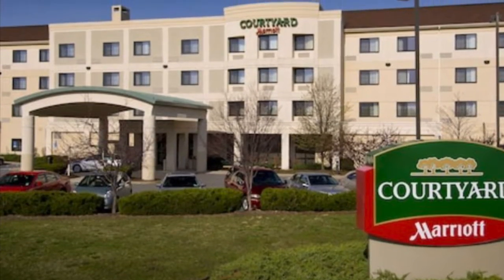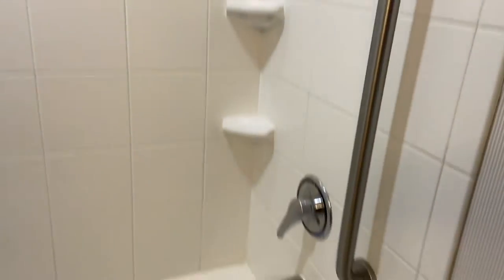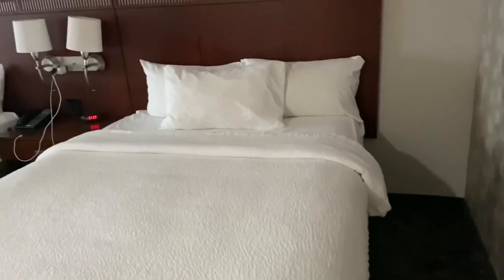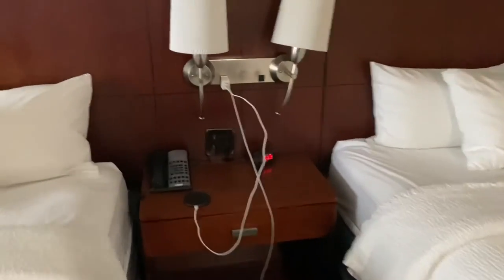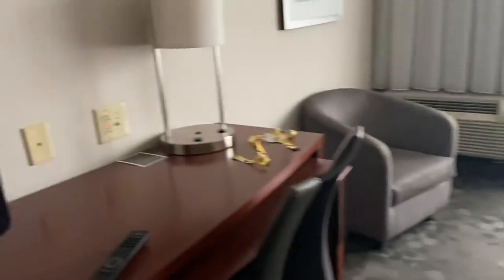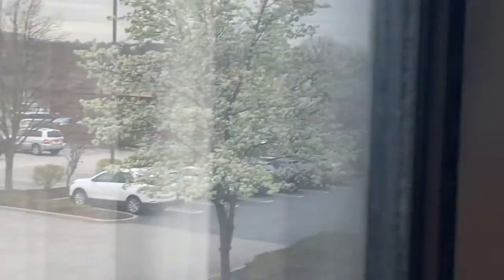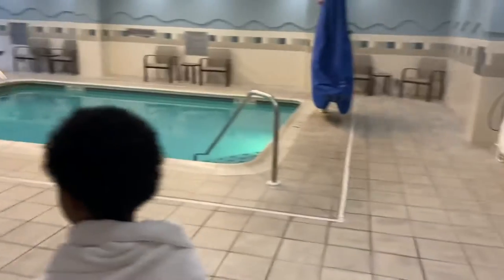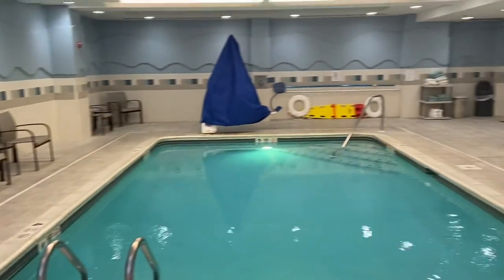REVIEW: CountryYard Marriot, Goshen New York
Hey Guys we recently just went to the LegoLand New York & we decided to spend the night to rest up. I chose the CountryYard cause it was the closet with a pool & close to dinning. The only downfall was there was house keeping after arrival so we had to go downstairs to get what we needed. However the staff was amazing!